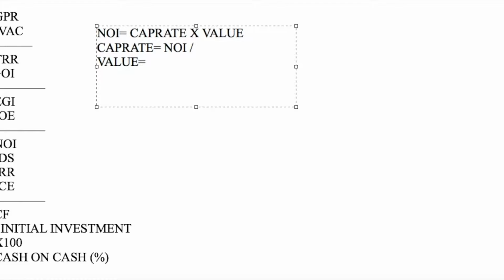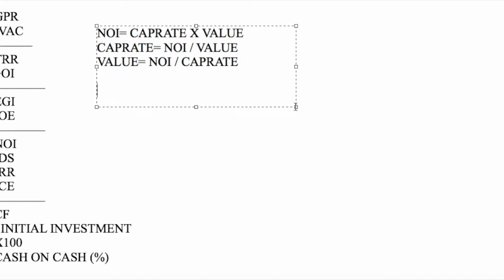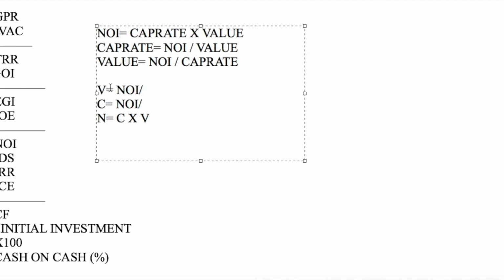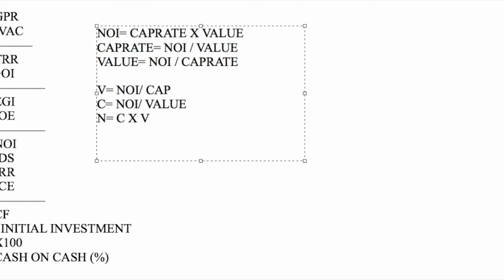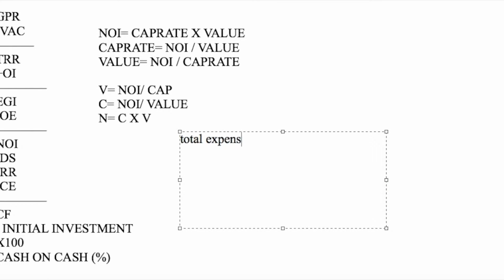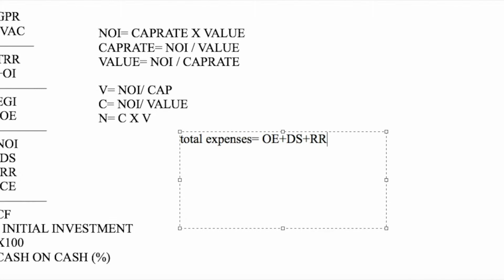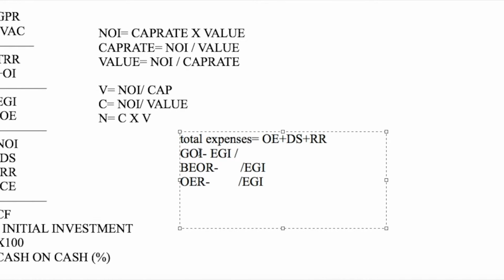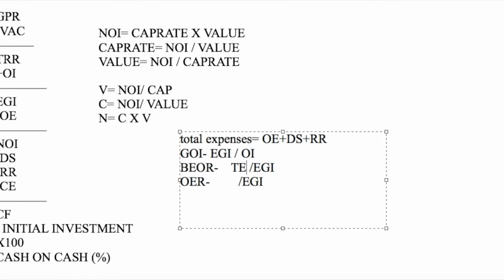CAM exam math equations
*UPDATE* I remade this video for you so you can see the entire equations- view it

This is to help you study for the CAM (Certified Apartment Manager) exam since I tried to find videos on youtube while I was studying for it and couldn't find any.  I am sorry but the left side of my screen got cut off while I was screen recording, so it's hard to see whether the equation has + or - so please grab a paper and pencil and just write down the equation exactly as I am saying it.